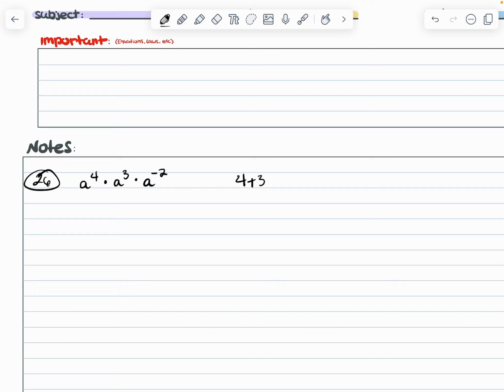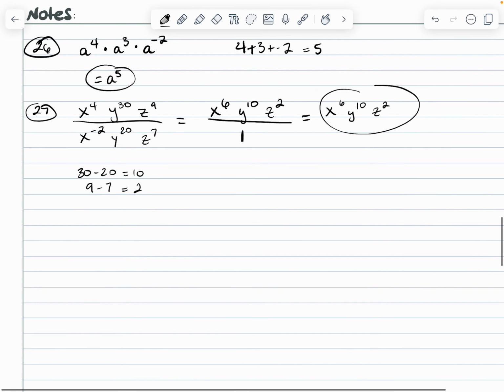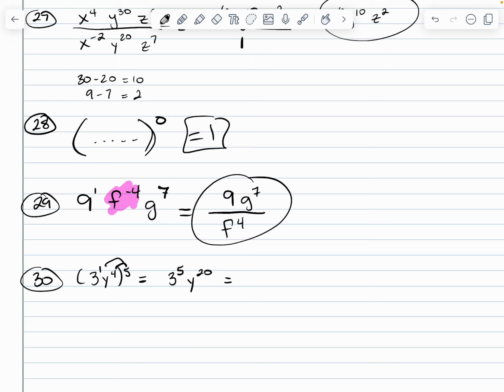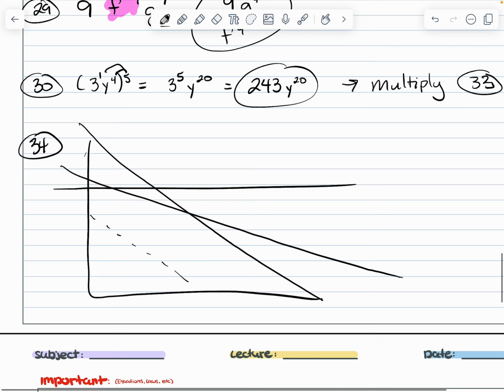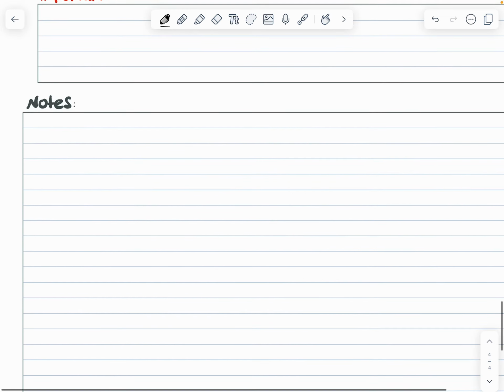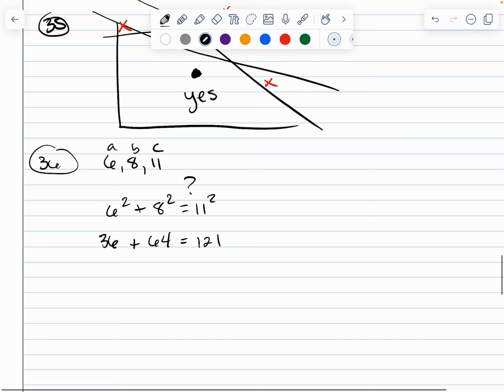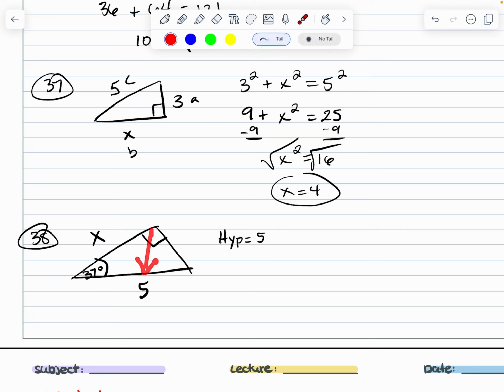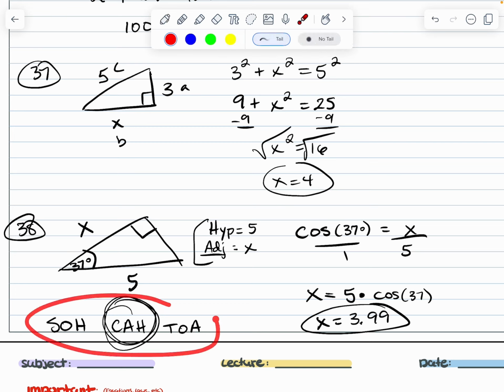Career Math Final review